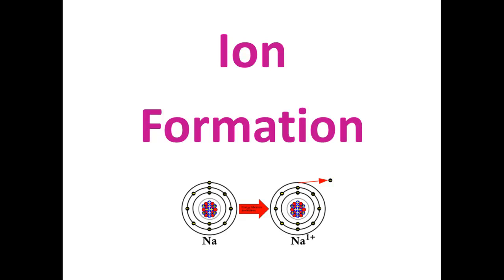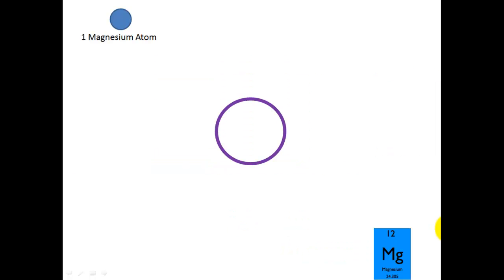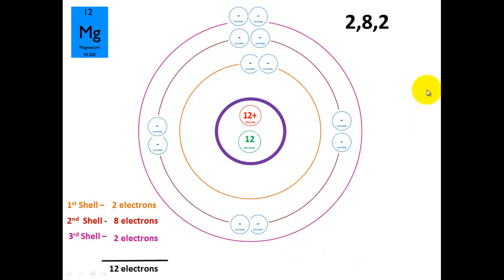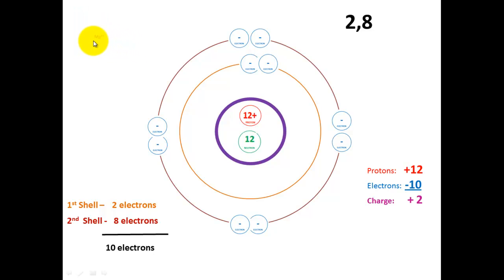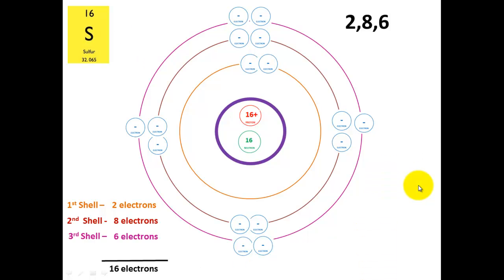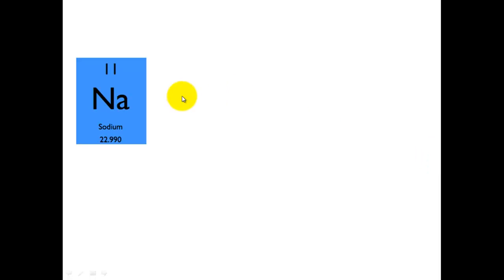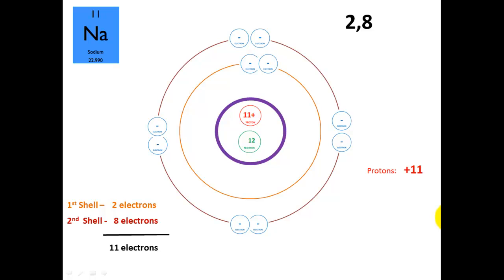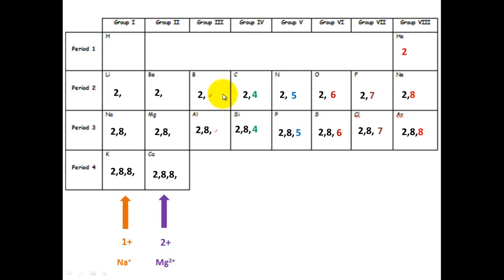Ion Formation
To get a full outer shell of electrons, atoms will lose or gain electrons - in doing so they become charged atoms called ions. Positive ions are called cations and negative ions are called anions.